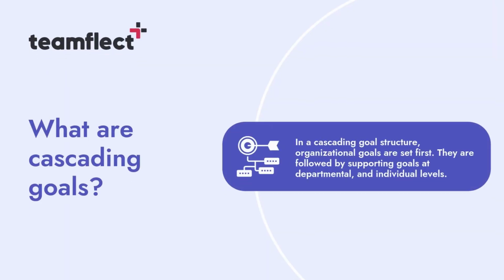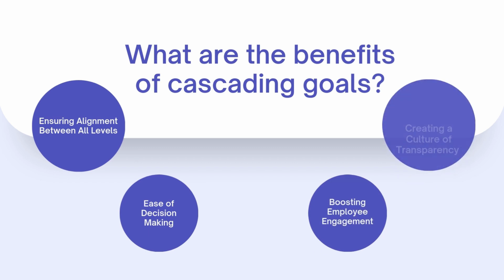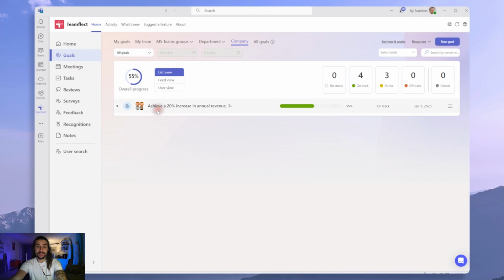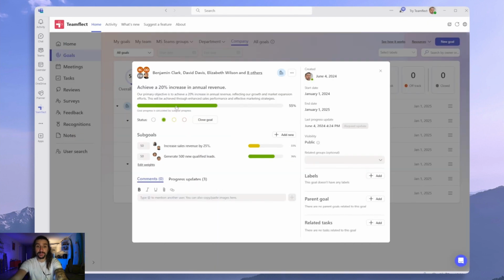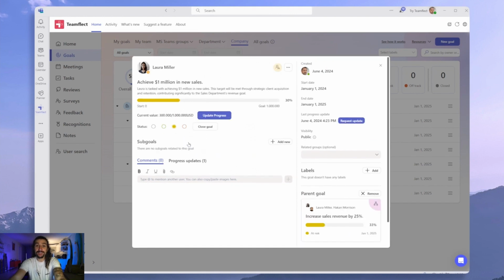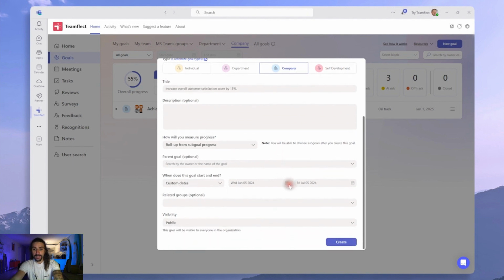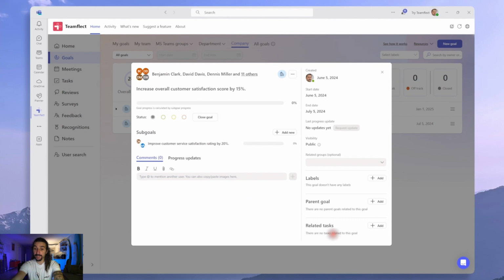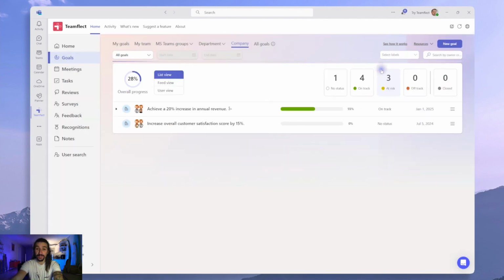How To Create Cascading Goals in Microsoft Teams?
Creating cascading goals is a goal-setting methodology that helps ensure goal alignment between individual goals, team goals, departmental goals, and of course company goals. In this tutorial, we will be showing you how you can start setting cascading goals and implement the cascading goals methodology inside Microsoft Teams, using an OKR app for MS Teams. We will be going over the basics of cascading goals, the benefits of setting cascading goals, and of course how you can start setting them in Microsoft Teams.

Step-by-step, we will be creating overarching organizational goals, as well as departmental and individual goals that will be related to the goals above them in the goal-setting hierarchy. We will show you how you can turn subgoals into goal completion criteria, and how you can adjust the weight of each subgoal as well.

00:00 - Intro
00:20 - What are cascading goals?
00:36 - What are the benefits of cascading goals?
01:15 - Teamflect
01:29 - Creating cascading goals